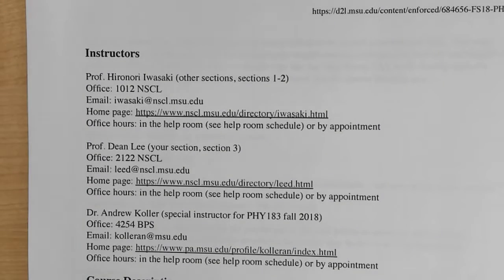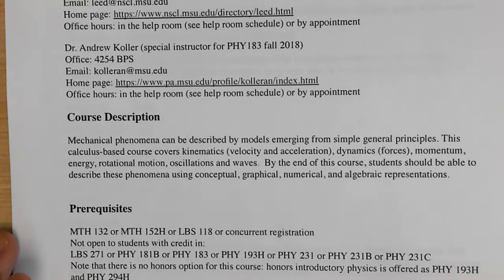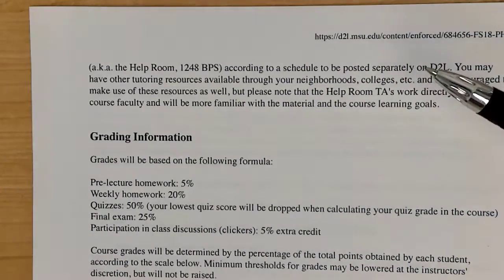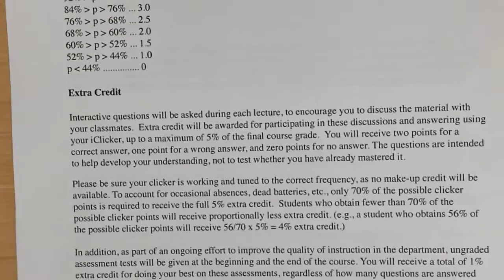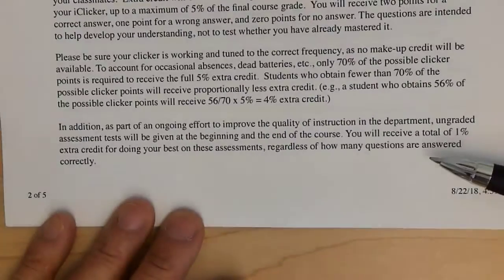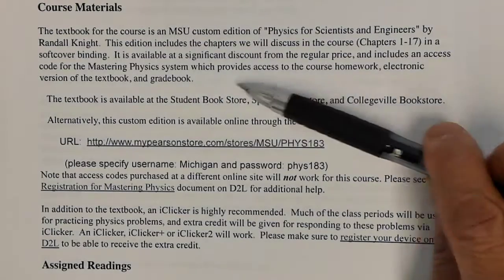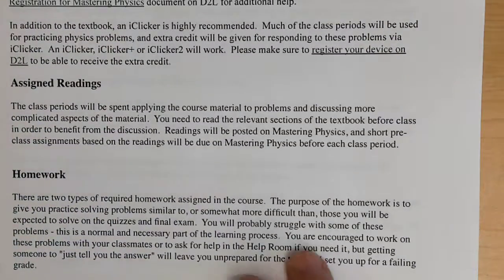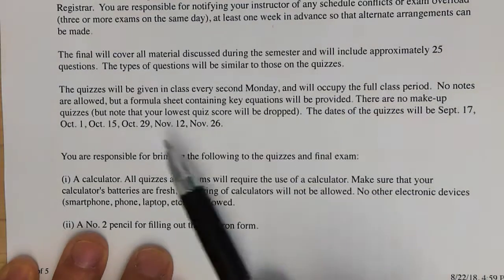PHY_183_1_Syllabus_Wed_Aug_29_2018